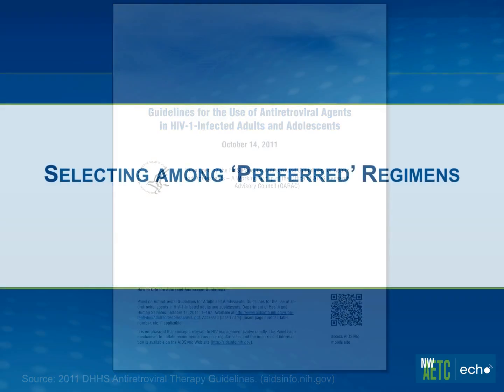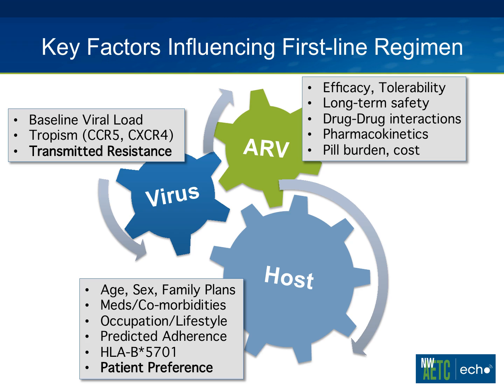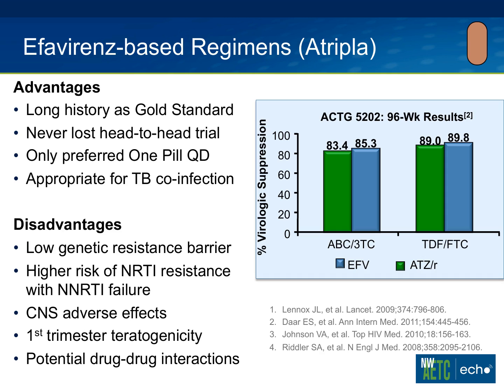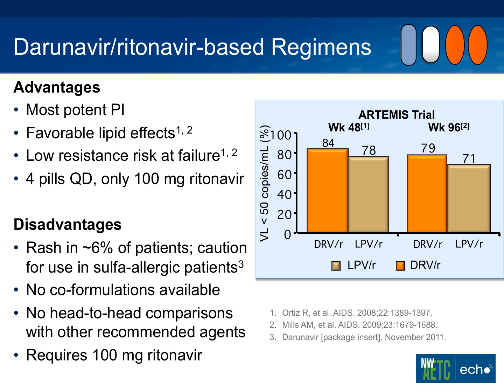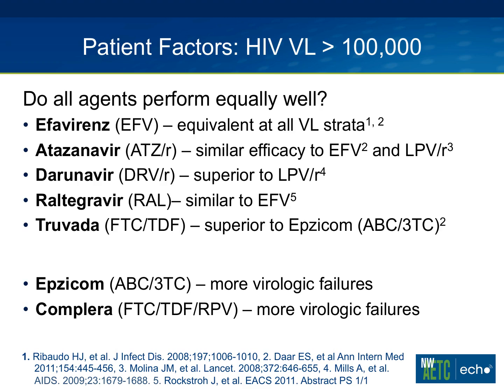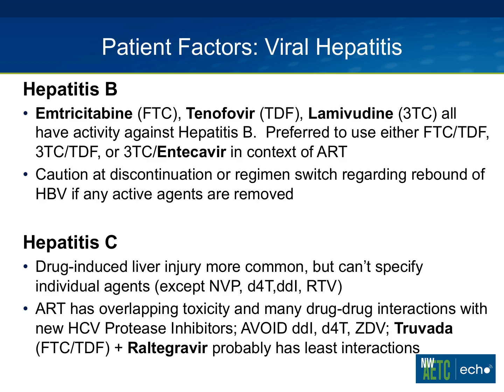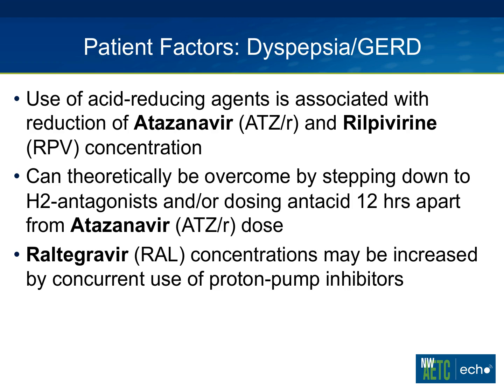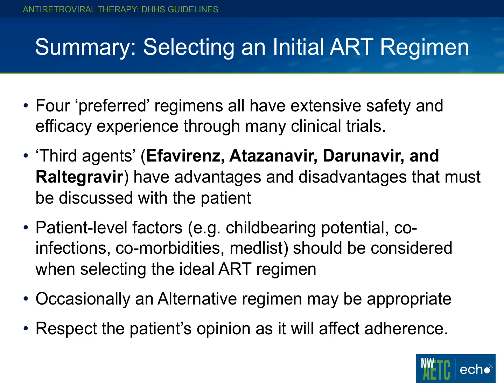Initial Antiretroviral Therapy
Christian B. Ramers, MD, MPH - Find this and other presentations